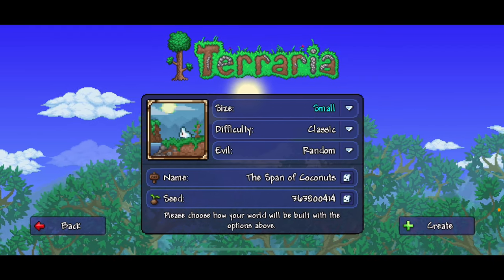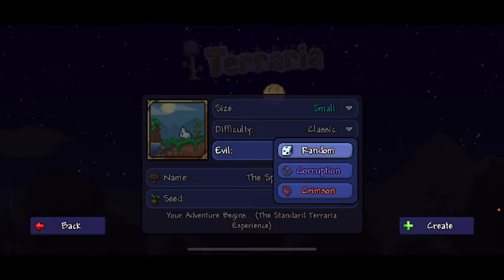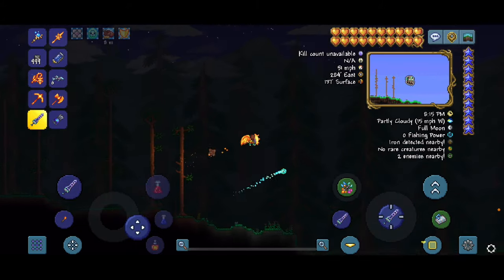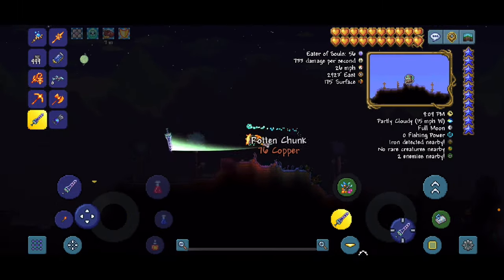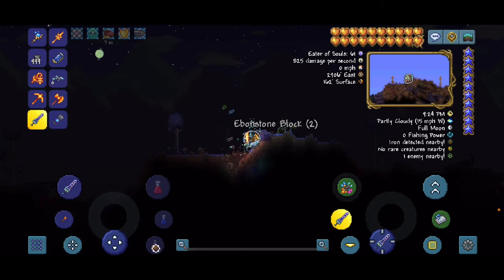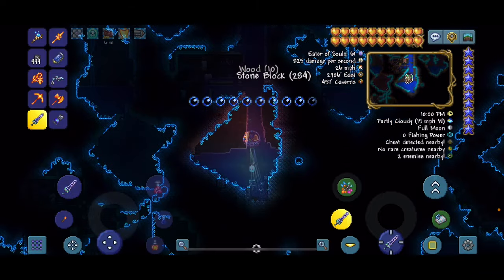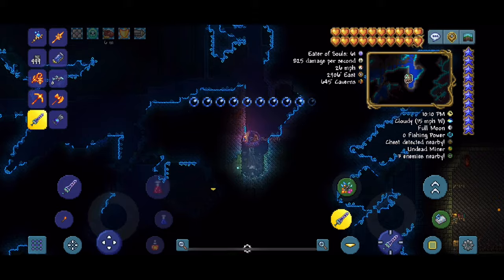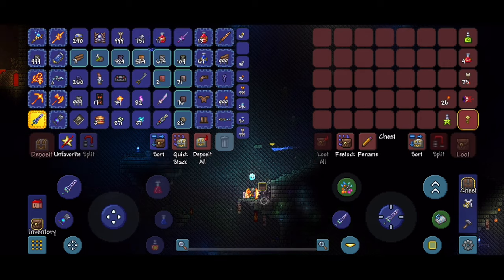Terraria: handgun seed mobile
VLAMER